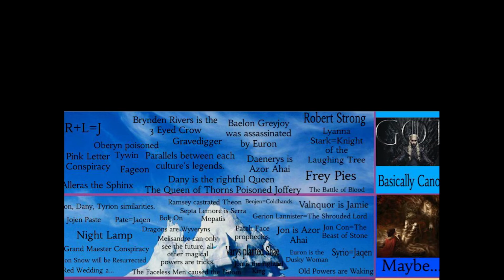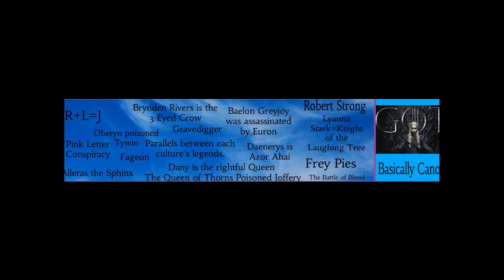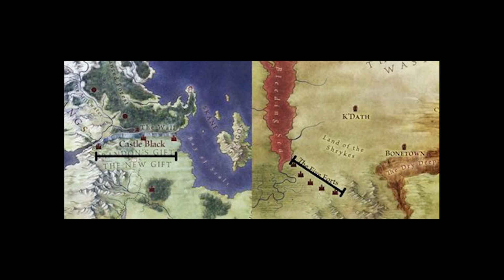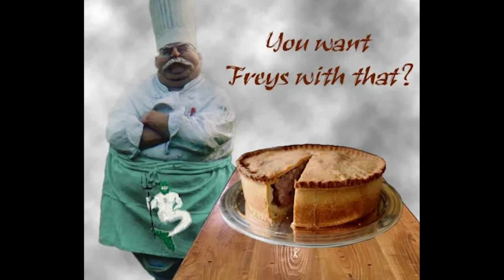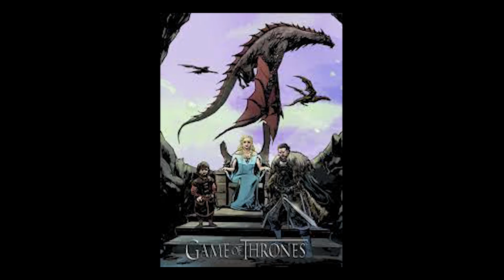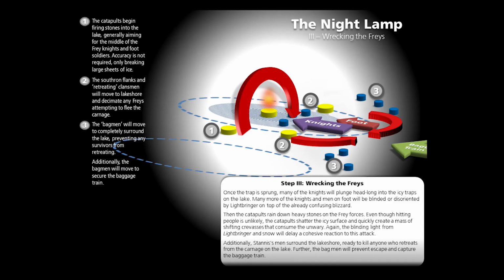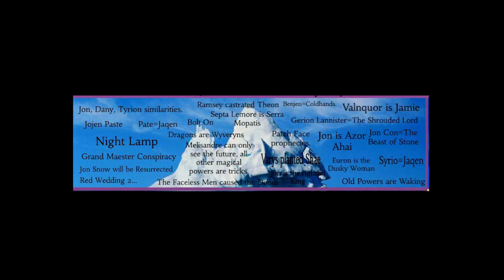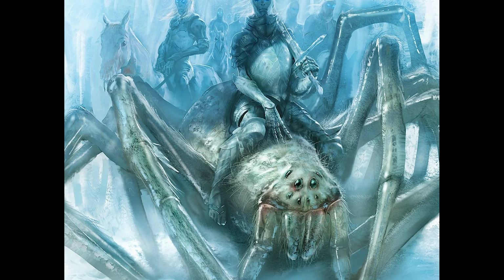The A Song of Ice and Fire Iceberg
In which we discuss apparently every theory in the series.

timestamps
00:00-intro
01:35-R+L=J
03:20-Bryden Rivers=3 Eyed Crow
04:46-Oberyn poisoned Tywin
07:07-The Gravedigger
08:54-Euron assassinated Balon
10:20-Robert Strong
12:00-Faegon
13:54-The Pink Letter
14:56-Parallels between cultures
17:20-Dany is Azor Ahai
18:14-Lyanna=Knight of Laughing Tree
19:25-Alleras=Sarella
21:16-Dany is the rightful queen
22:21-Frey Pies
24:15-The Battle of Blood
25:16-Olyenna Poisoned Joffrey
26:51-Dany, Jon, Tyrion Similarities
28:02-Ramsey castrated Theon
29:09-Benjen=Cold Hands
30:06-Jaime is the Younger Brother
31:15-Jojen Paste
32:36-Pate=Jaqen
33:45-Bolt On
34:50-Septa Lemore=Serra Mopatis
36:02-Gerrion=Shrouded Lord
37:12-The Night Lamp Theory
38:22-Dragons=Wyverns
39:12-Patch Face Prophecies
40:48-Jon=Azor Ahai
41:42-Jon Con=Stone Beast
43:20-The Grand Maester Conspiracy
45:18-Melisandre is faking it
46:28-Vary's Planted Shae
47:42- Euron is the Dusky Woman
48:39-Syrio=Jaqen
49:58-Red Wedding 2.0
51:16-Faceless Men Caused the Doom
52:43-Jon Snow is Rightful King
53:22-Old Powers are waking